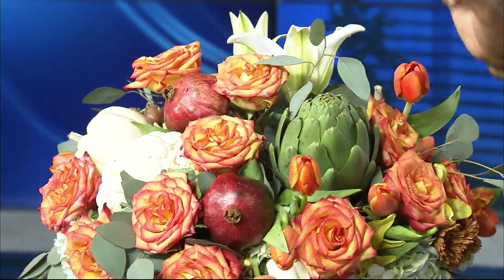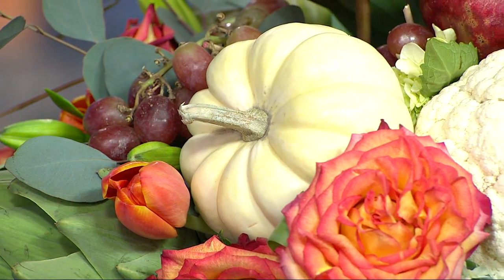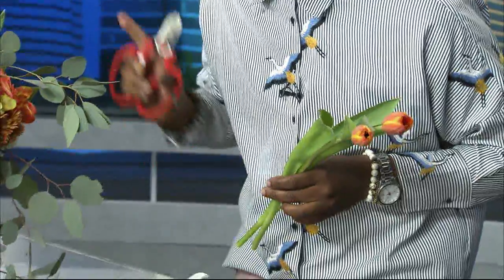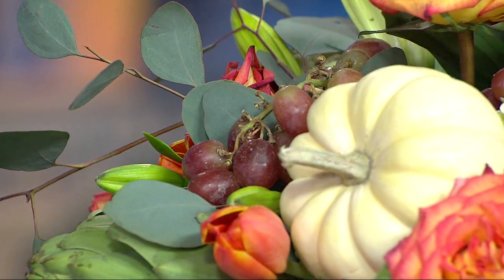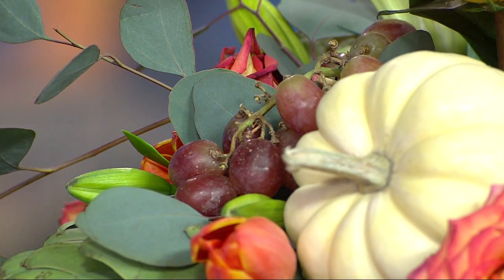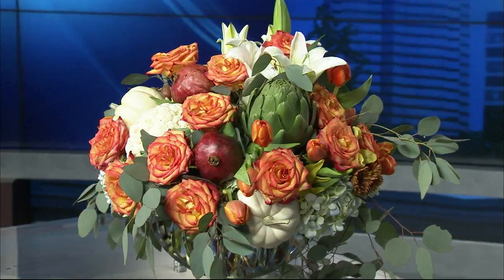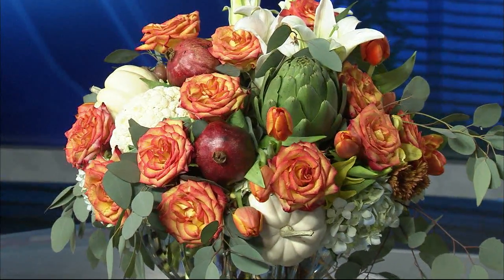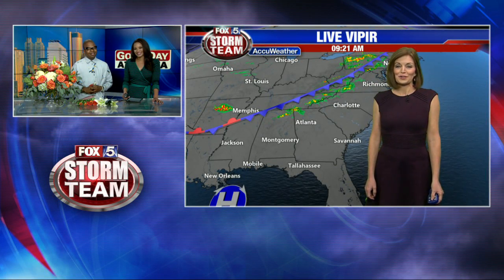DIY Thanksgiving Centerpiece Canaan Marshall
The food may be the main attraction at the dinner table on Thanksgiving but the centerpiece is the easiest way to dress it up.   Floral designer Canaan Marshall stopped by Good Day to demonstrate how you can create a Thanksgiving centerpiece that will "wow," friends and family.   For more information on Canaan Marshall visit his